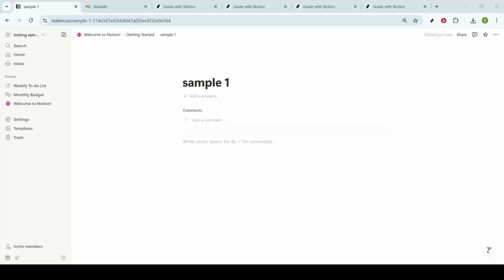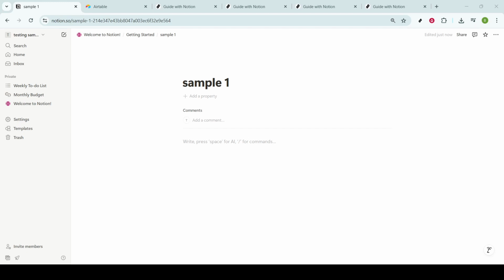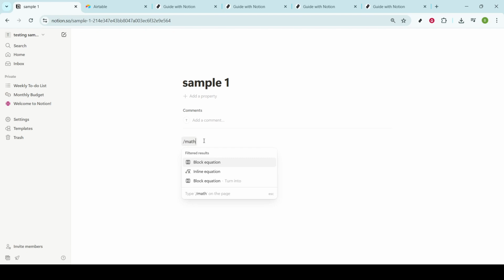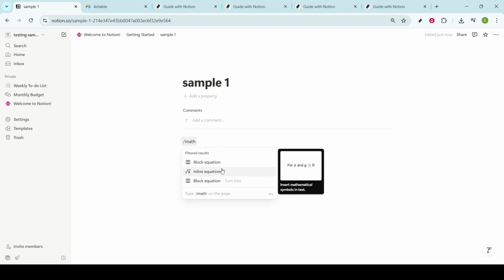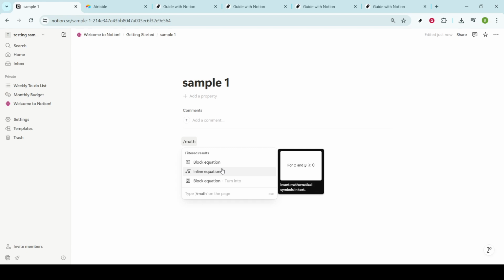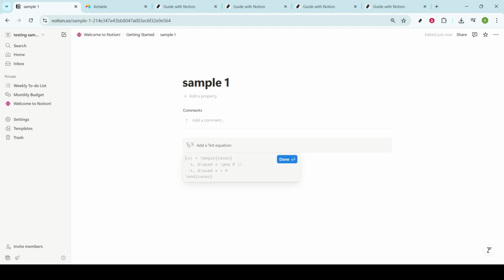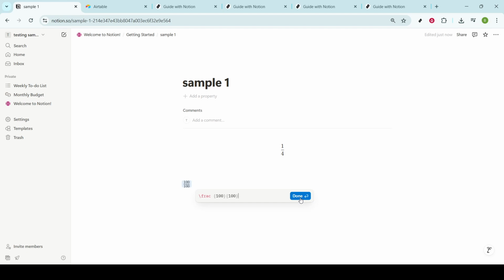How to Write Fractions in Notion [2026 Full Guide]